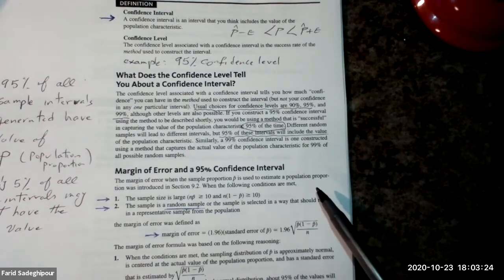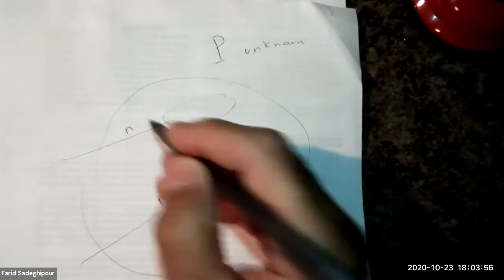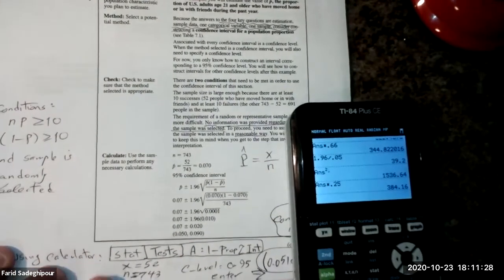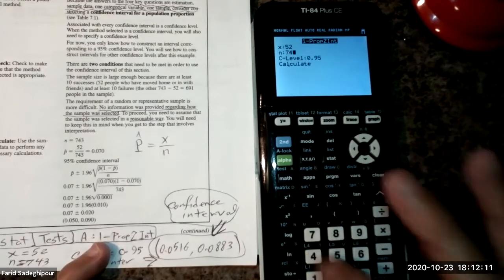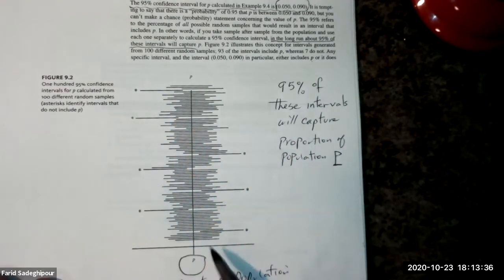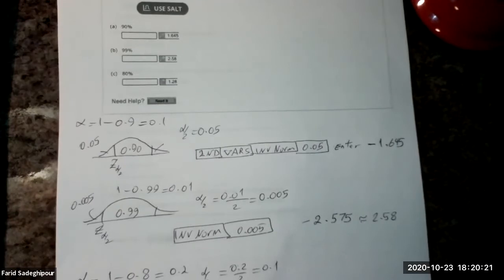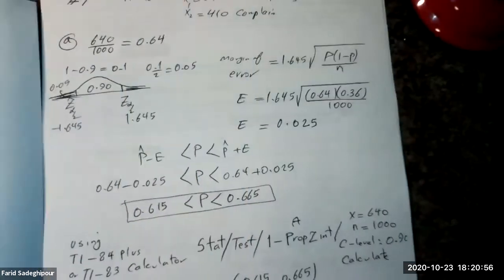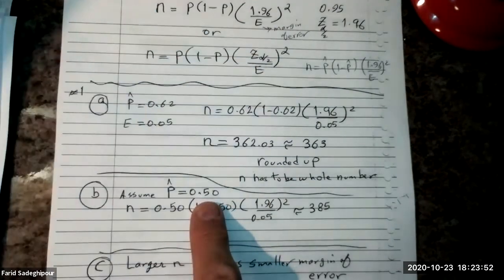Chapter 9 - Sections 9.3 & 9.4 - Math 103